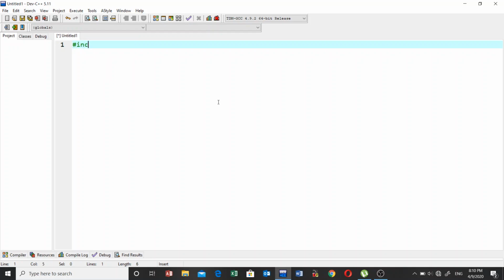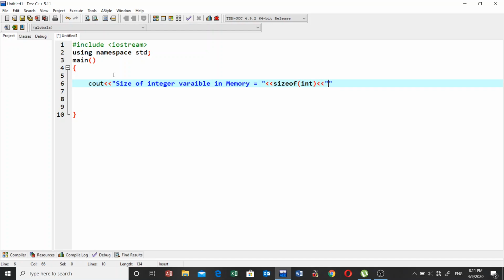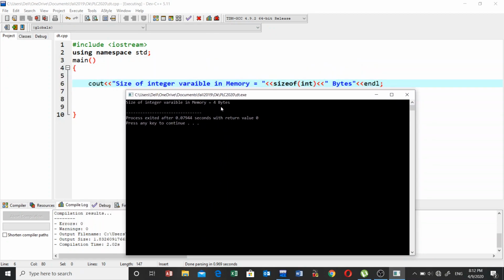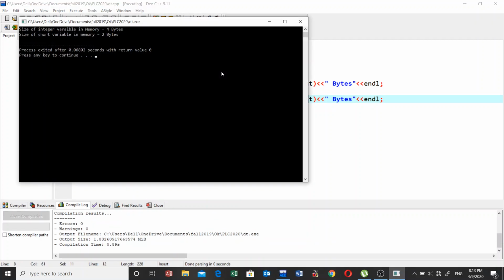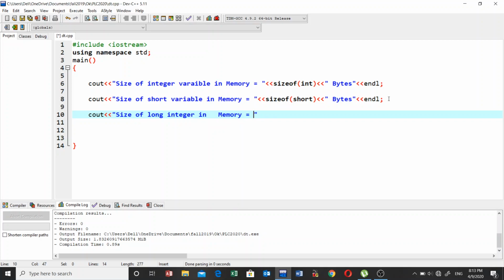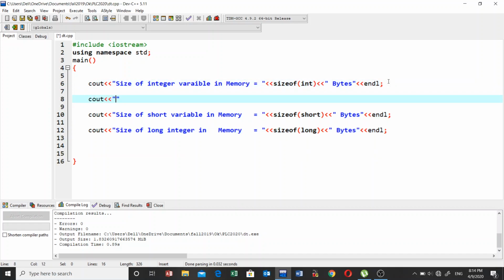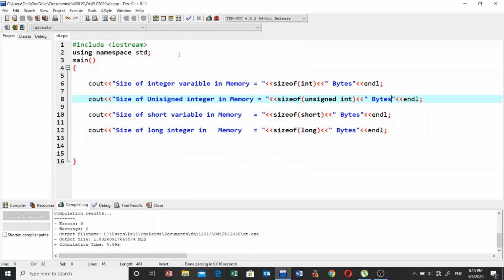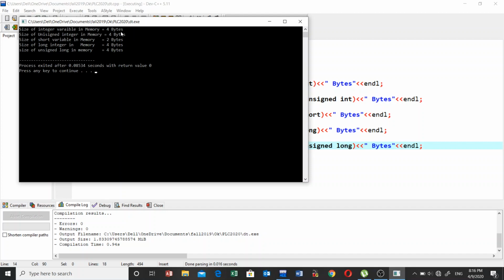How to find the size of integer in memory